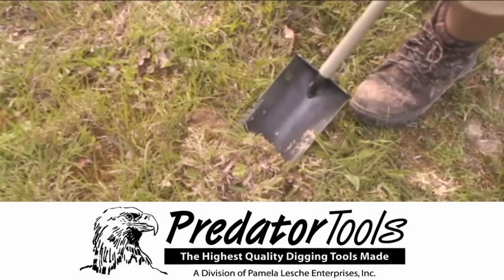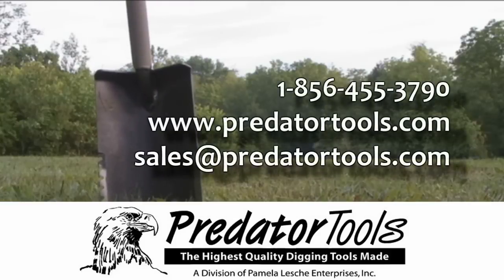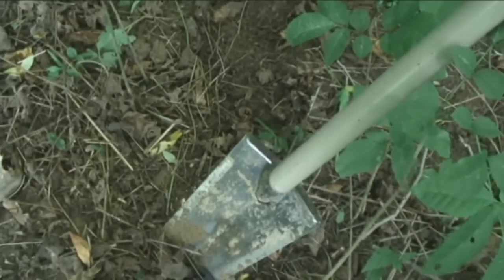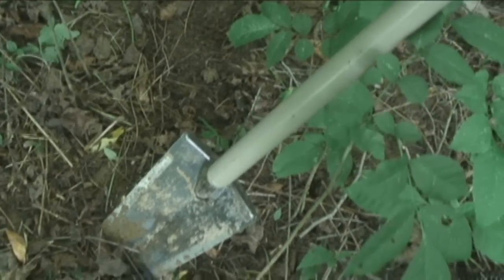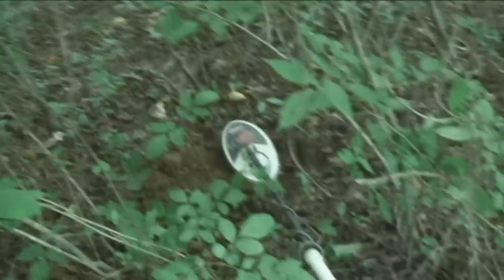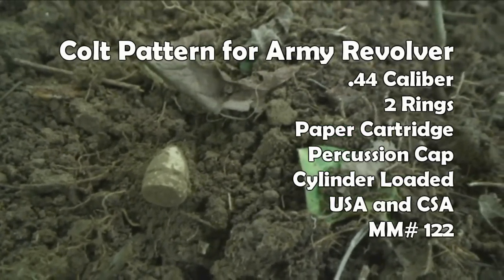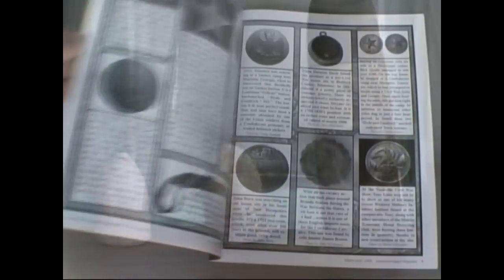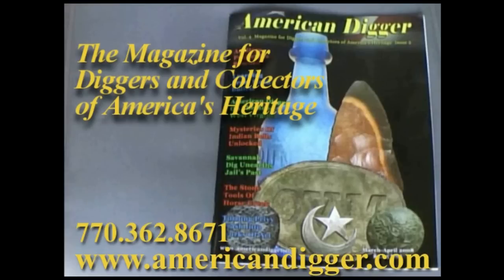Research and Recovery: Quick Diggin' #1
Ian takes to the thick vines and briars and is able to recover a couple of uncommon bullets from the Civil War.